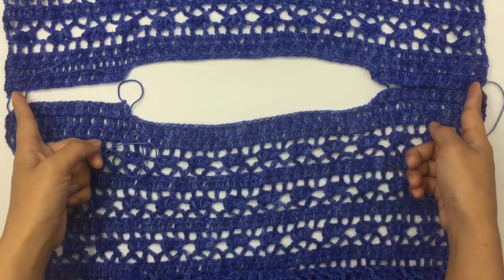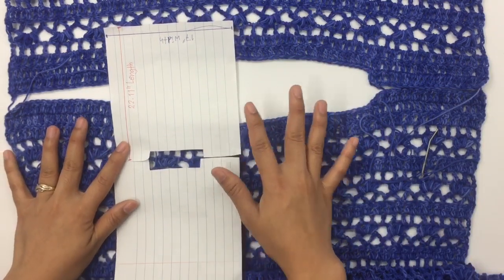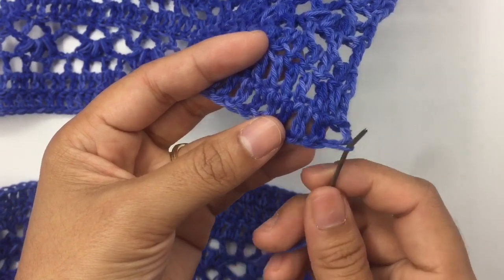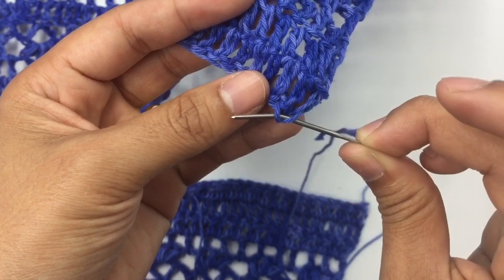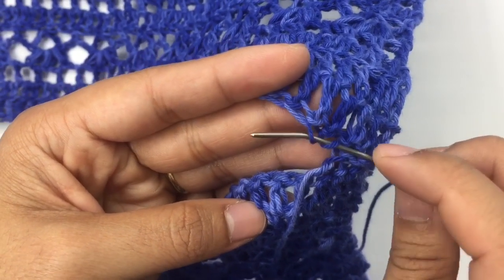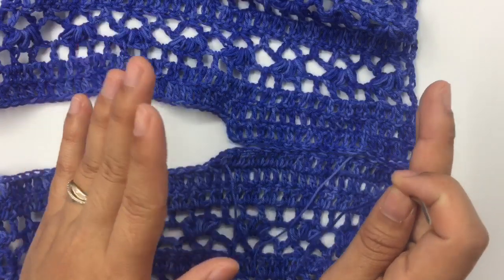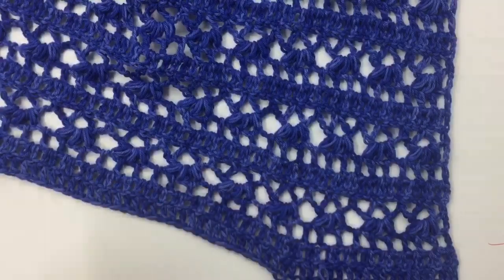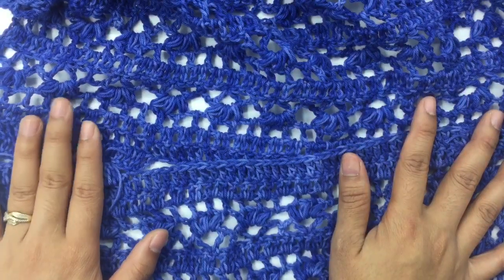Happy Hour Crochet Top : Part 2 ( Free Pattern )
I'm calling this one the happy hour top because it's perfect for a night out of cocktails and dancing with friends, or wear it on your first date to impress. It's another simple, two panel project to start wrapping up the summer and head into fall.

This free written pattern is available in US women's sizes XS-XXL

If you'd like to purchase the ad free, printable PDF pattern with the full photo tutorial, you can find it on my Etsy as well as Ravelry and Lovecrochet.com. Hope everyone enjoys, happy crocheting and be sure to uber (I prefer lyft) home from happy hour! :)

This video tutorial is made in a size S

Materials:
Fingering weight yarn #1
I used Scheepjes sunkissed Fingering weight yarn #1
Color picture 05 Seaside
Crochet hook size 4mm
Yarn needle
Stitch markers

Notes:
This top is made in 2 separate pieces and sewn together ( 2 panels are made the same )
This pattern is a 4 row repeat *row 2-5
This pattern is in multiples of 6+3
In this picture I have demonstrated with size small

Gauge blocked: 20 dc X 8.5 rows in st pattern = 4"

Measurements across back( After blocked )
S = 17" Width X 22.11" Length (740 yards of yarn)